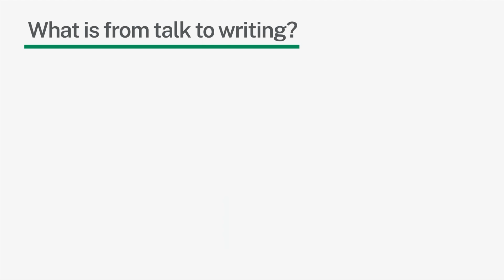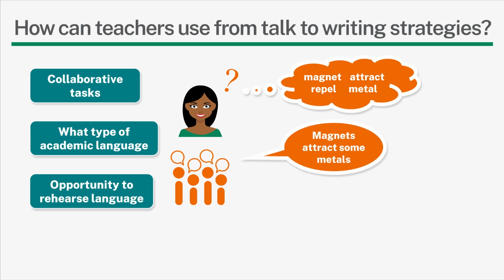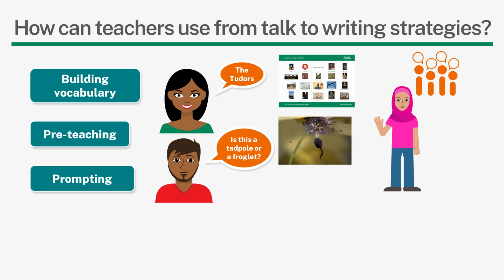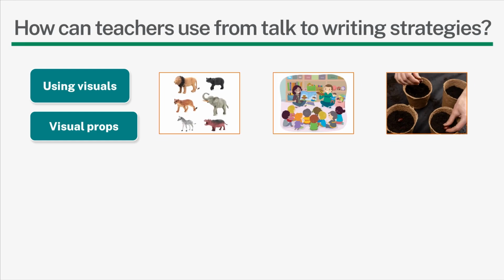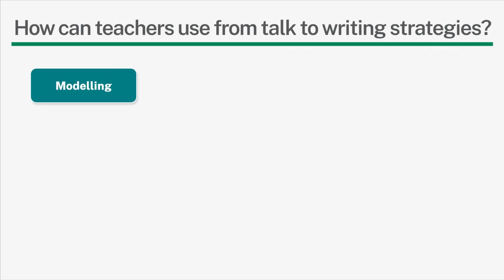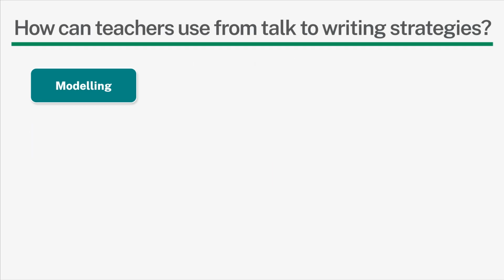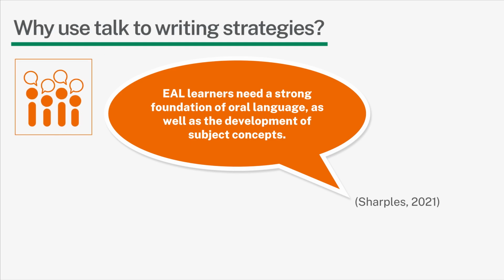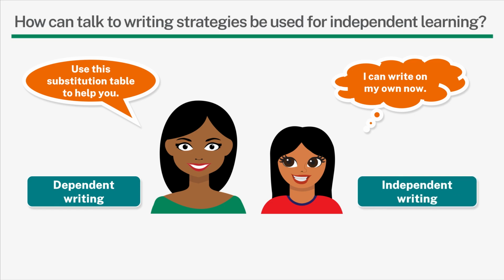Great Ideas: From talk to writing